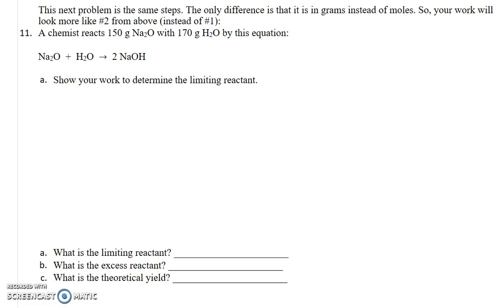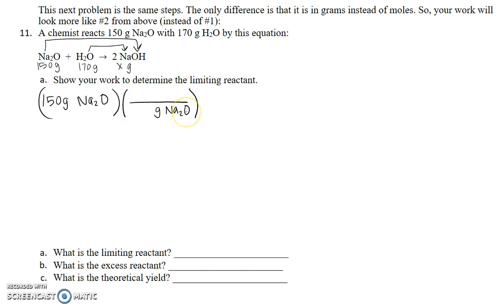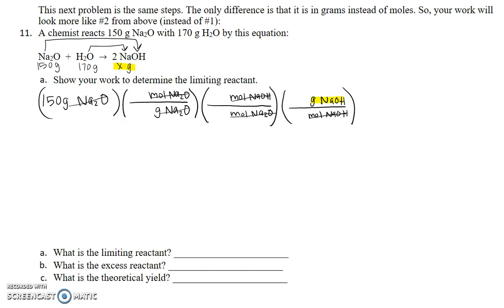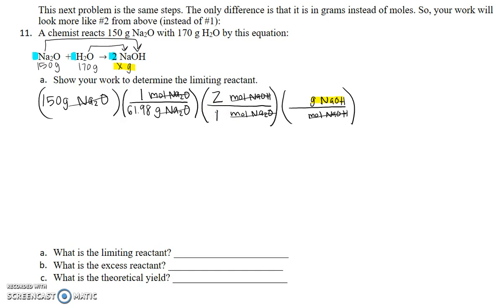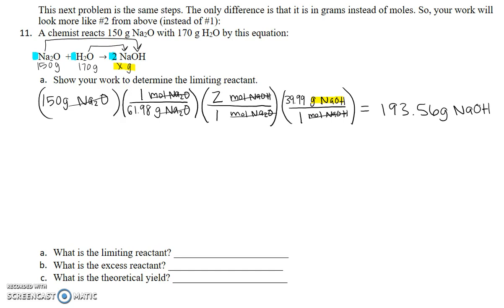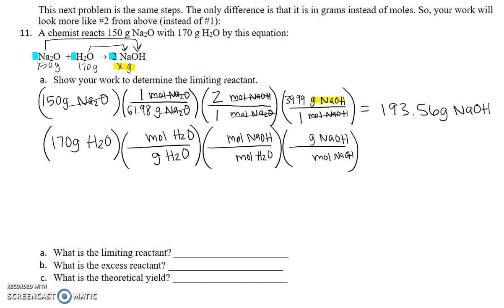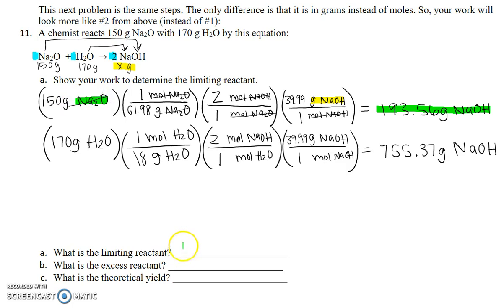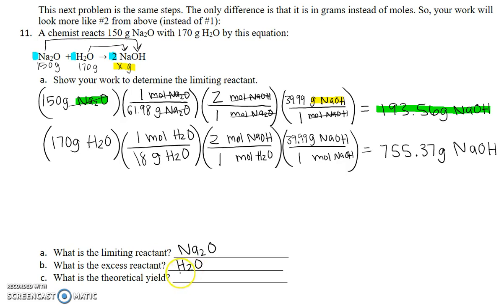Grams to Grams Limiting Reactant